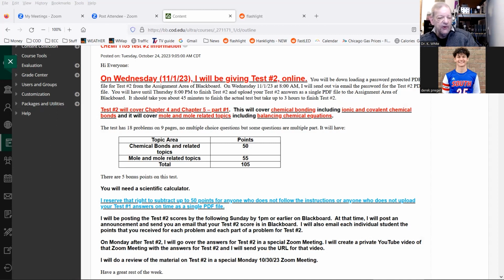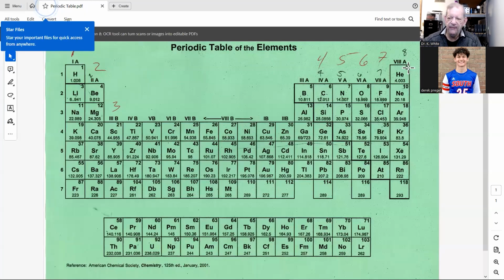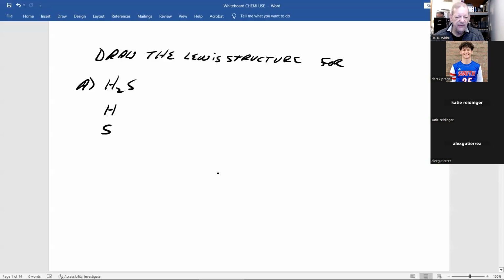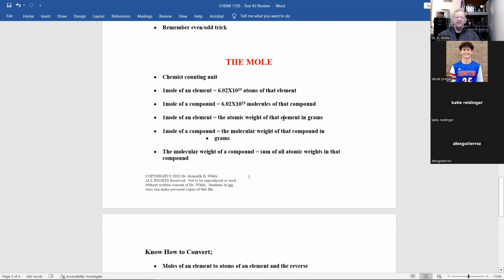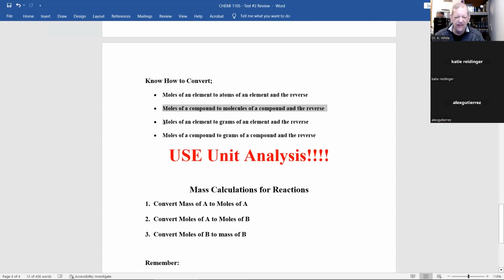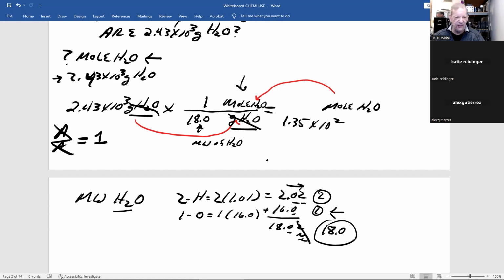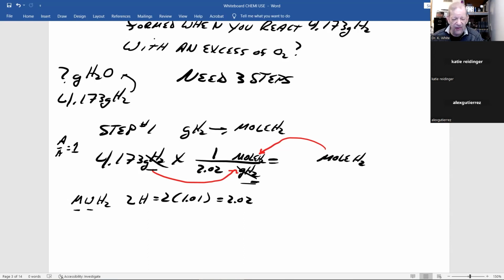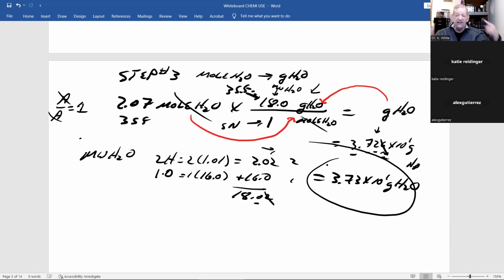20231030 CHEMI 1105 Zoom Meeting Week #7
Topics: hand in labs reminder, review for Test #2.